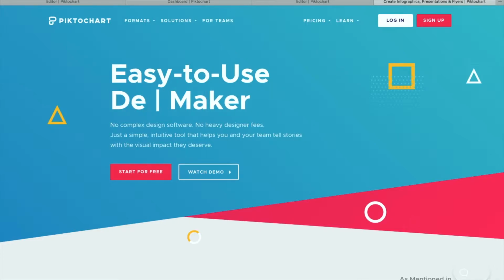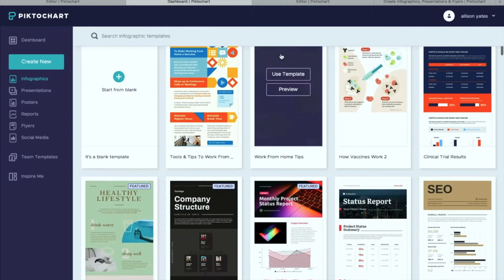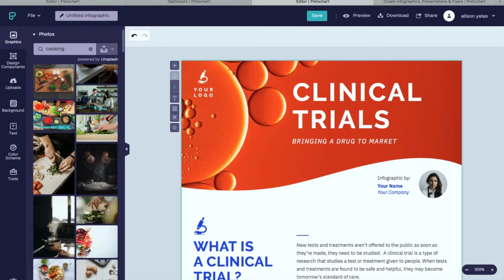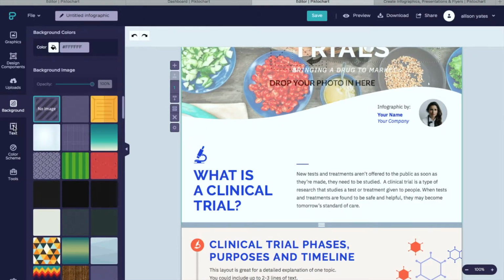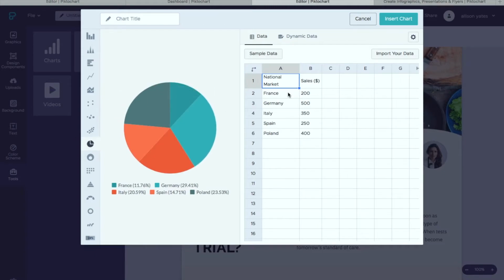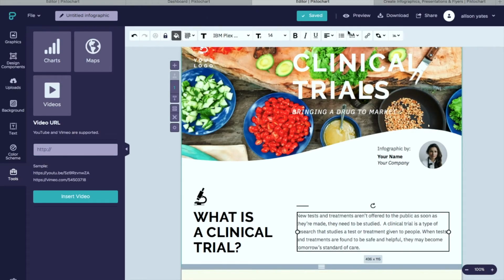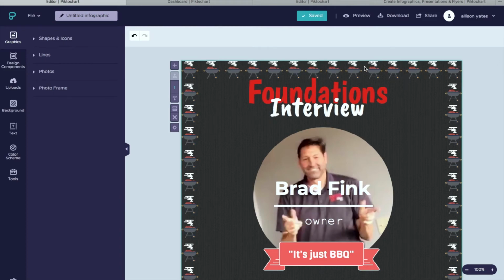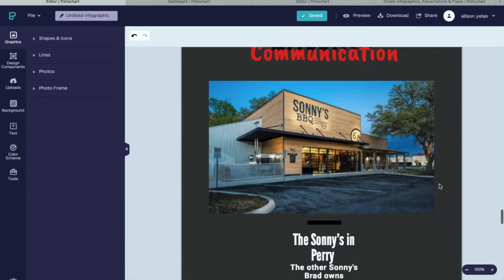KSU Honors Piktochart Tutorial